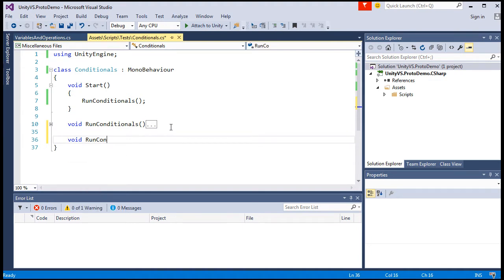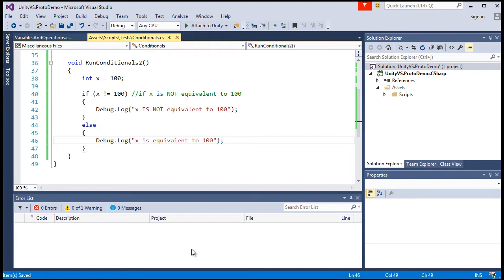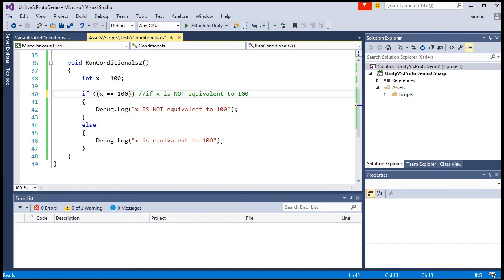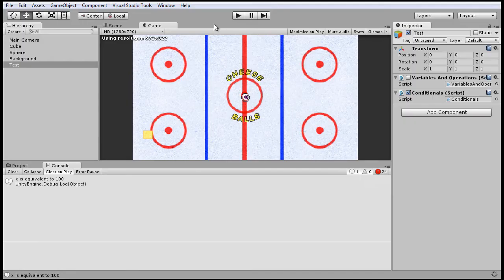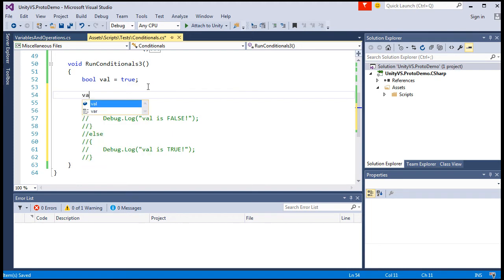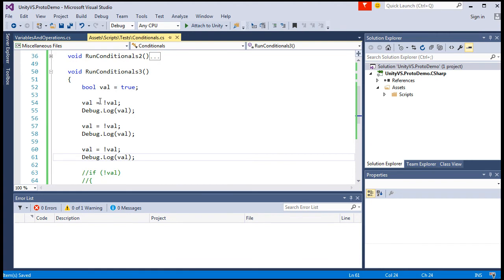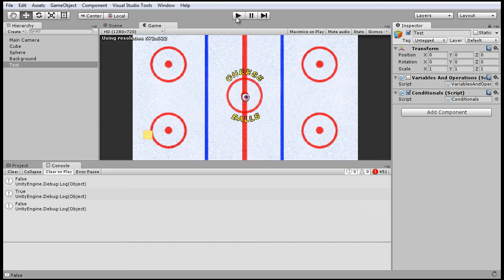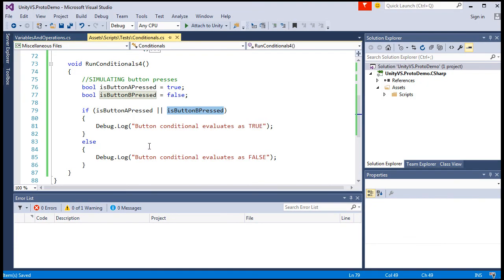[11] Learn Game Coding Step by Step - If Conditionals Continued - Unity + C#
LESSON NOTES:
We continue exploring if() statements by looking at the "not" (!) operator, which lets us invert evaluations, operators, and operands in order to check for false values.

We also look at adding complexity within conditional evaluations by using the binary "and" (&&) and "or" (||) operators. And, finally, we see how the "not" operator can be used as a unary operator on bools themselves to flip their values.